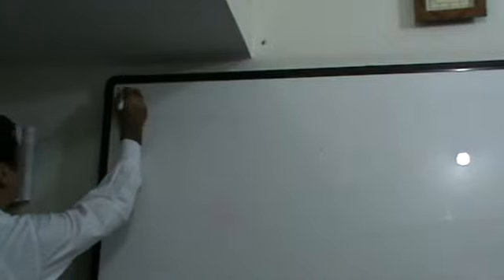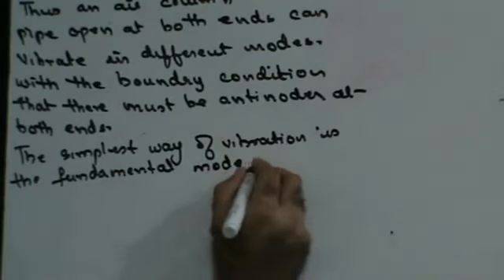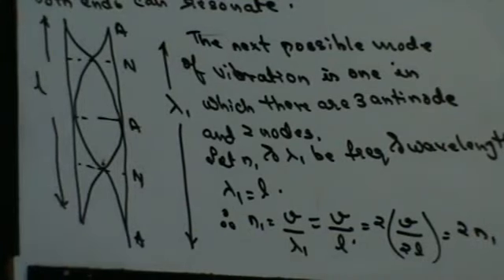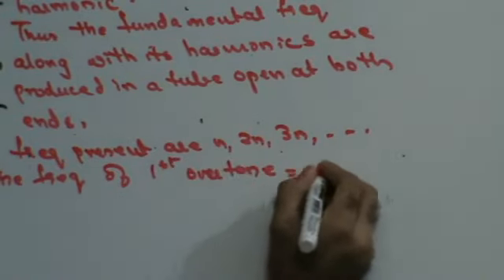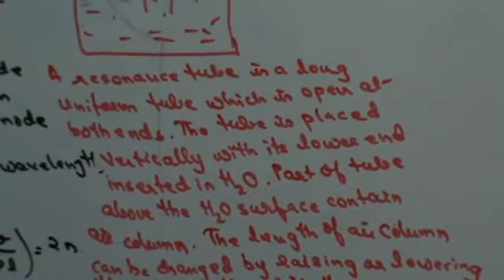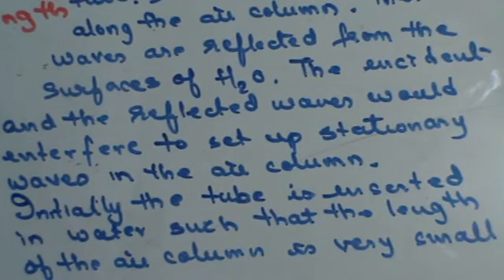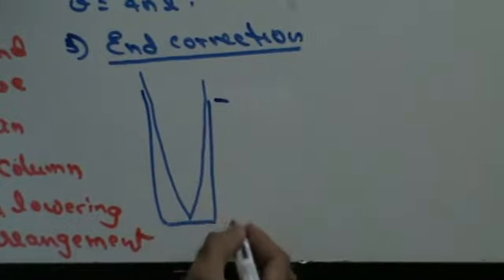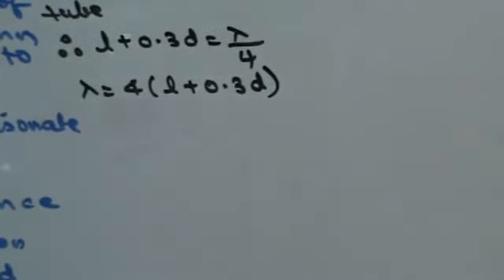12 phy stationary waves 6